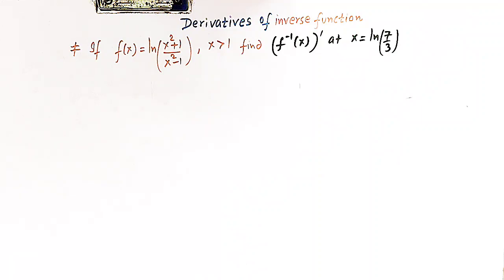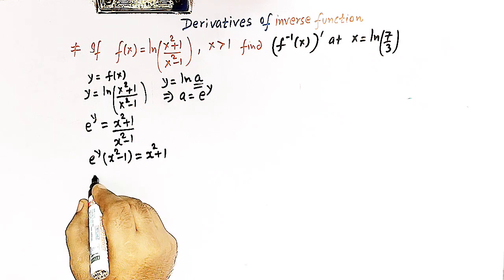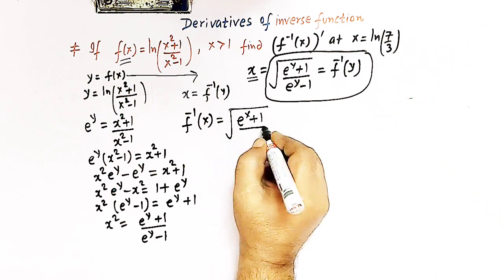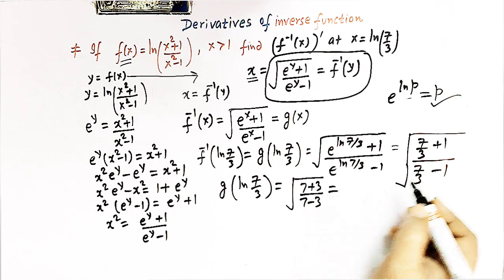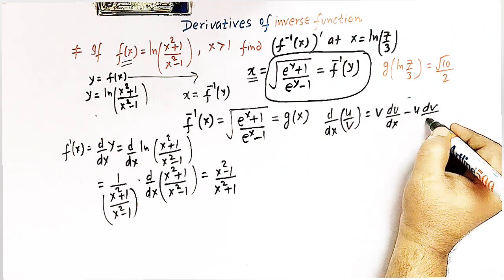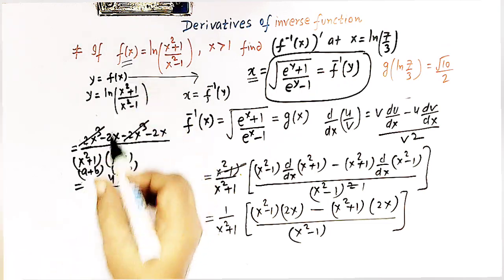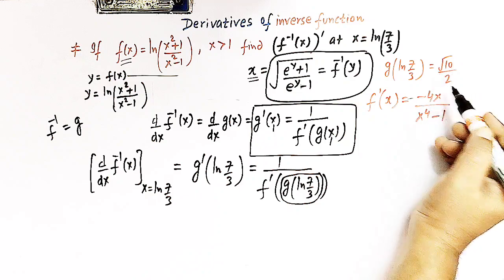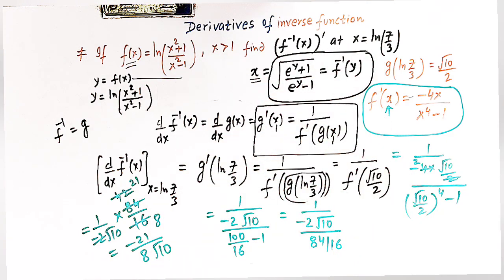Differentiation _ Inverse functions _ derivatives of f^-(x) at x=a.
How to find the derivatives of Inverse functions at a given point.
Differentiation of inverse functions.